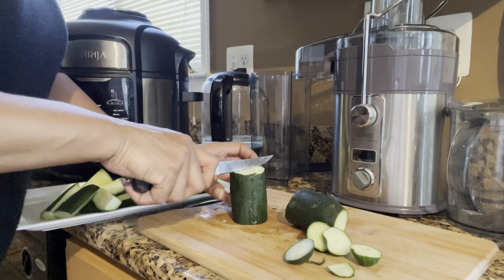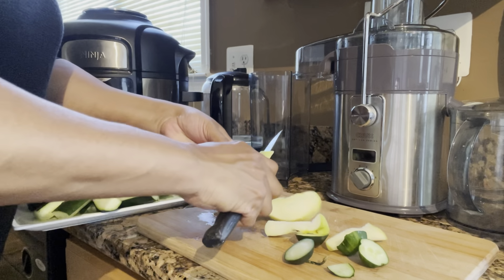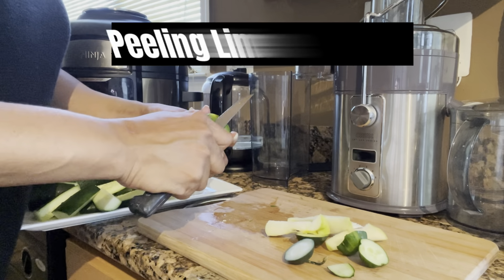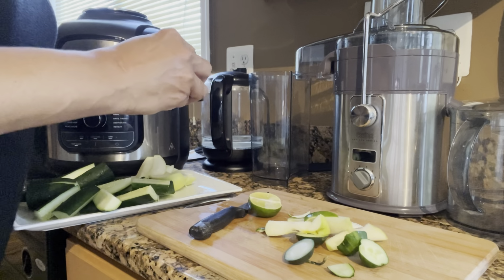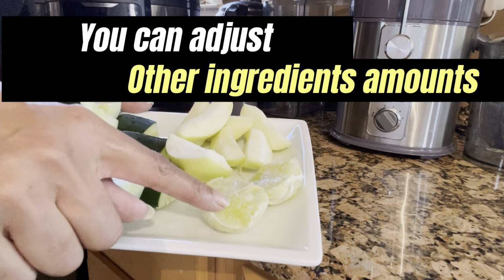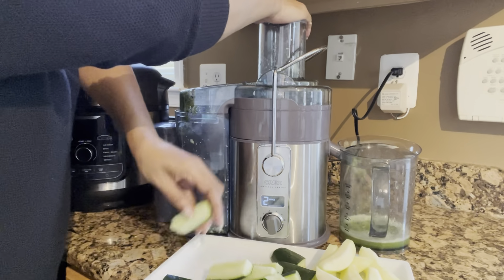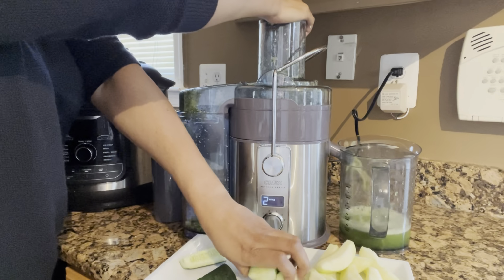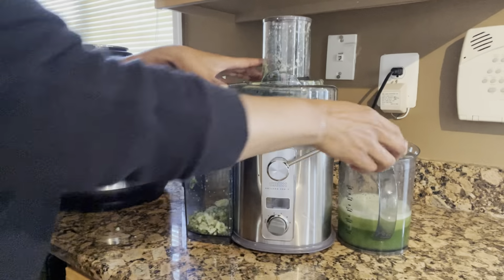Don’t Waste Cucumbers: Make Refreshing Cucumber Juice 😍